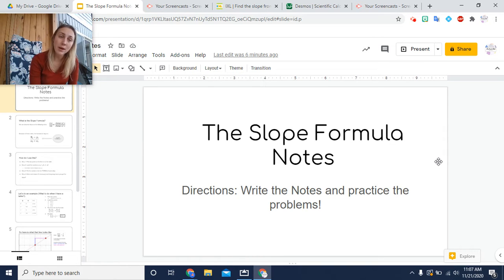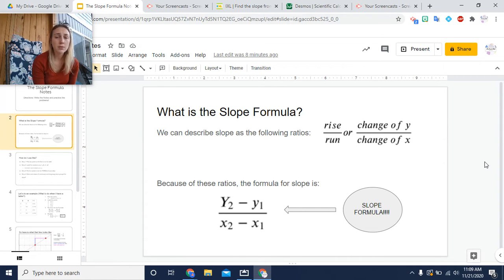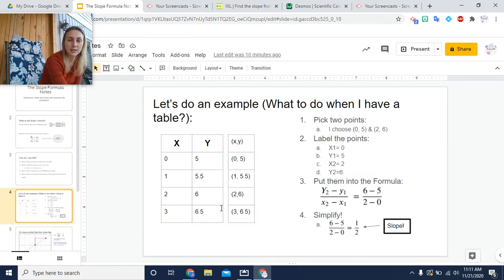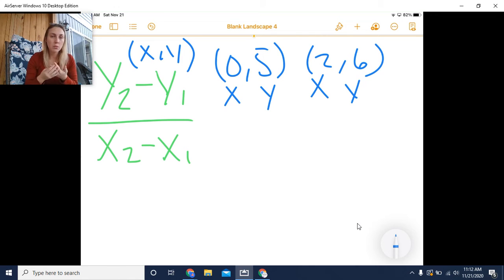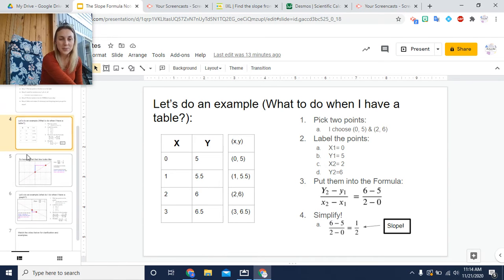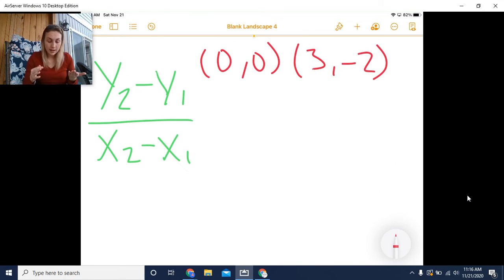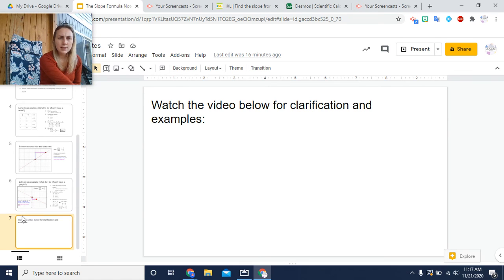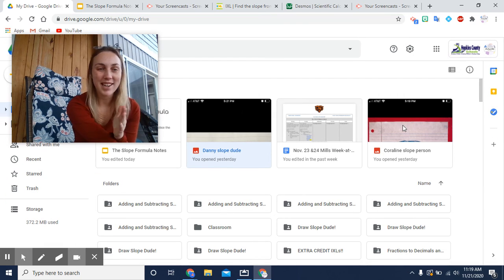The Slope Formula Notes video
This video goes with your Slope Formula Notes.
Have a wonderful Thanksgiving! ~Ms. Mills